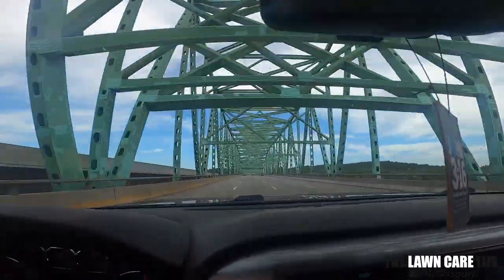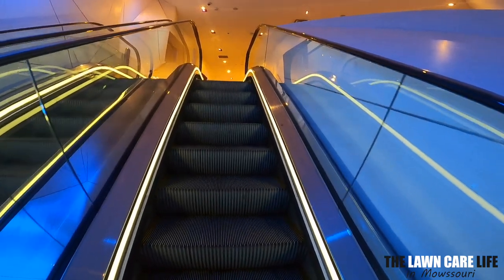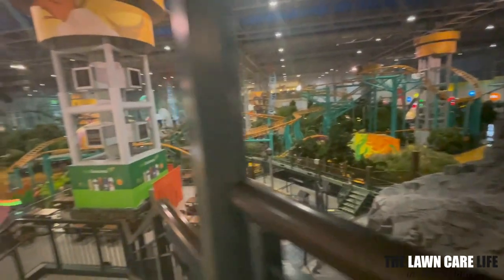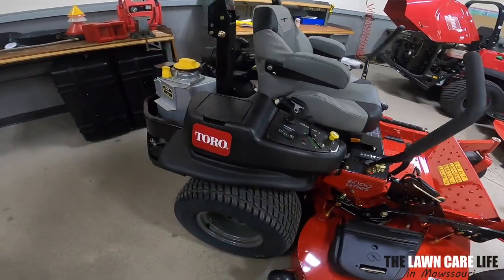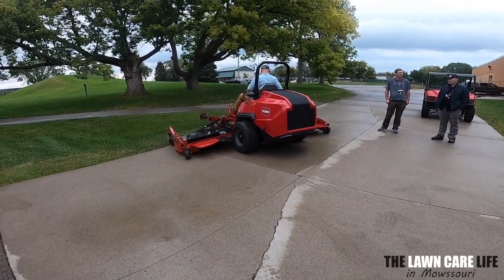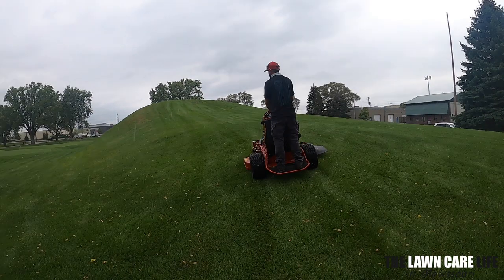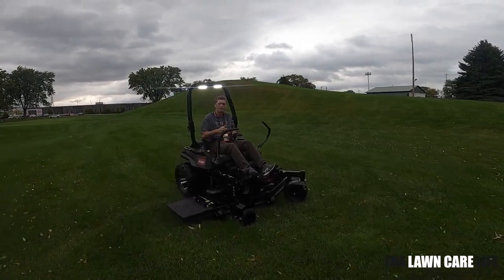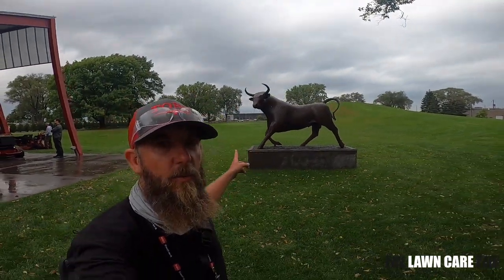Trip to TORO Headquarters to check out NEW TORO Zero Turn Mowers! + Toro Grandstand 🔋 Revolution!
Trip to TORO Headquarters to check out NEW TORO Zero Turn Mowers that have not been released yet!  Some of the Toro zero turn mowers that you will see in this video include the Toro Z Master 7500-D 144 inch mower, the Toro Grandstand Revolution battery powered stander mower, the Toro Titan Max Limited that is all blacked out...

Hey guys!  Thanks for dropping by The Lawn Care Life in Mowssouri YouTube Channel!  👍

For those of you that are returning Subscribers, we appreciate the support!